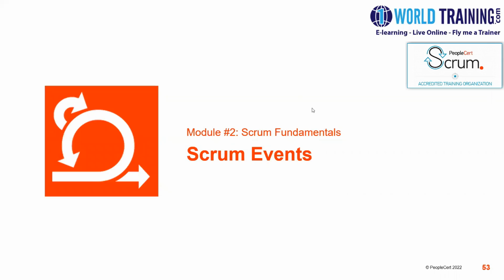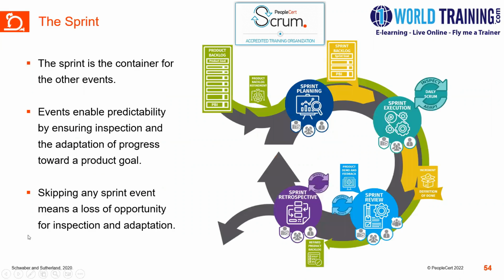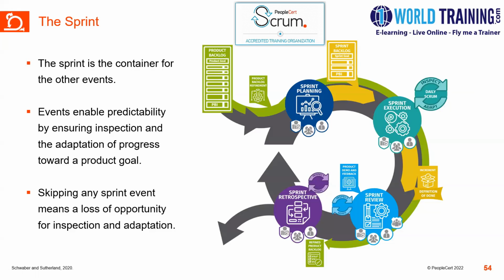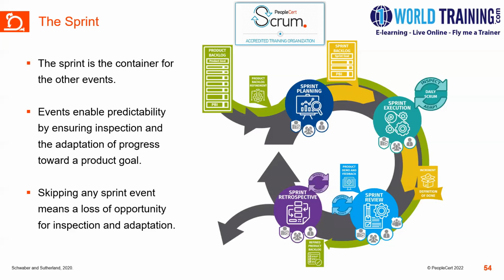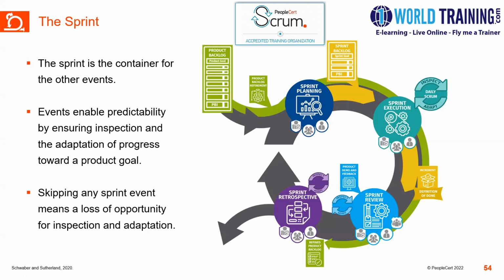Scrum Events | AXELOS | 1WorldTraining.com